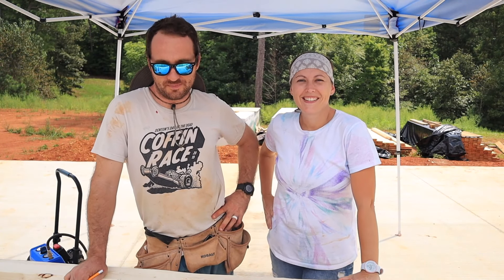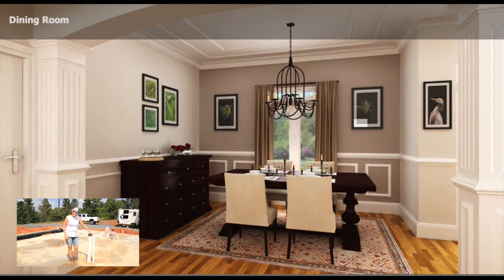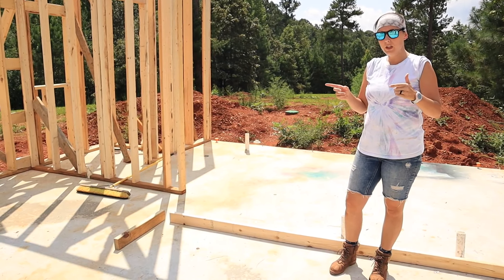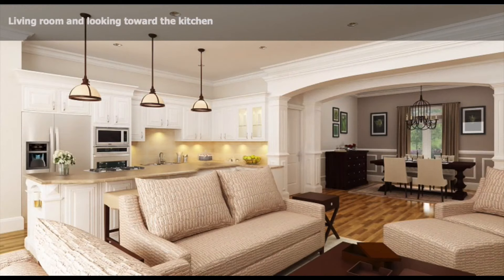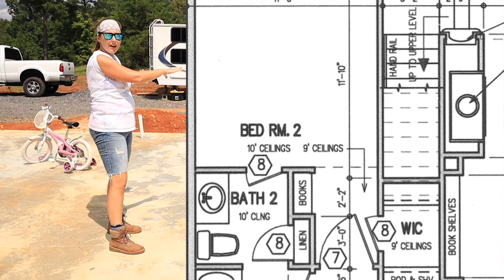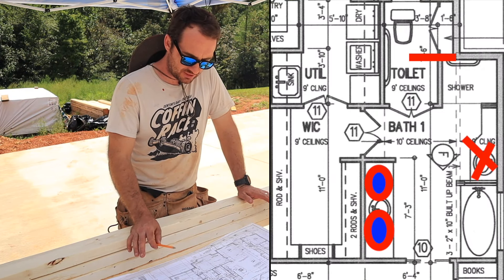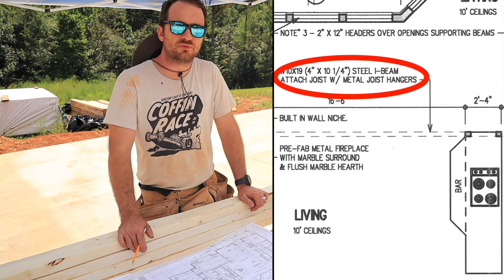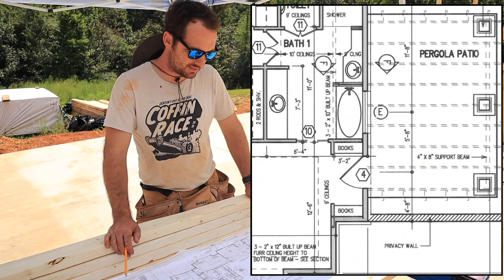Blueprint changes & floor plan walk through | House Build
Since we're starting to frame, we thought we'd give you a sneak peak into what the end result of our house build will be like. This will give you a detailed look at our floor plan (we'll talk more exterior later) and some modifications we made to the blueprints.
This plan is from Breland & Farmer Designs. We are trying to be careful to not show every detail of the blueprints, since they belong to the company.